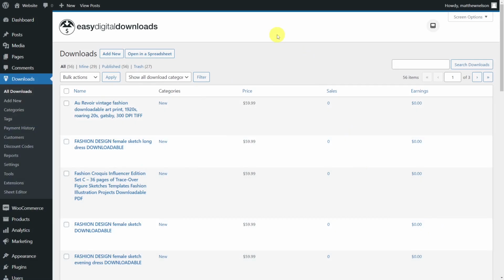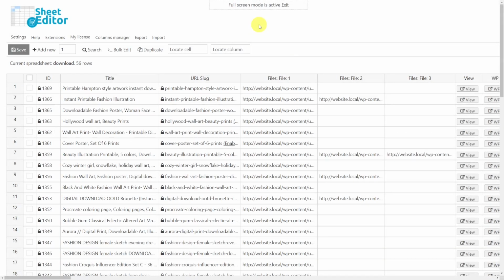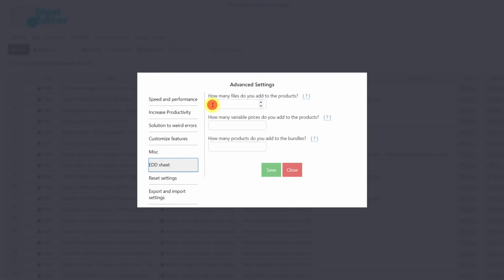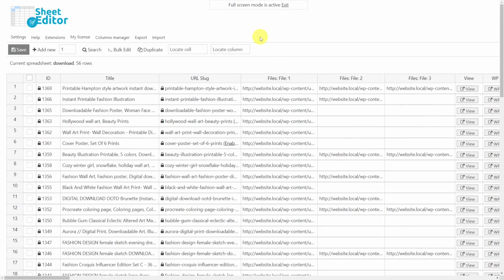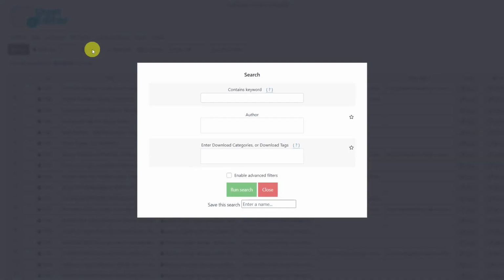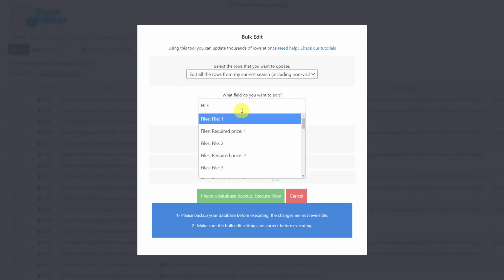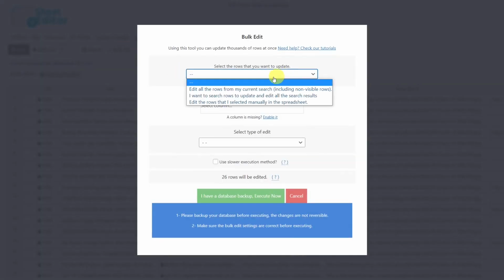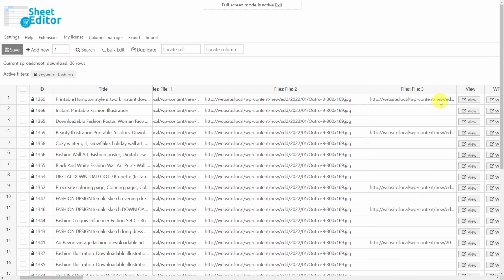Bulk Edit Download Files – Easy Digital Downloads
In this video, you'll learn how to edit your EDD product download files using the powerful "bulk edit" tool provided by the WP Sheet Editor plugin.

00:46 How to change the number of files that can be added to the Easy Digital Downloads products

01:23 How to Add, Replace, or Delete Files Individually in the Spreadsheet

01:59 How to Filter the Downloadable Products to be Edited

02:35 How to Replace Download Files with a New File in Bulk

03:14 How to Move All Download Files to a New Directory